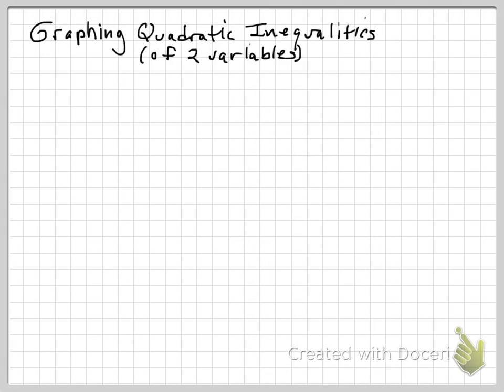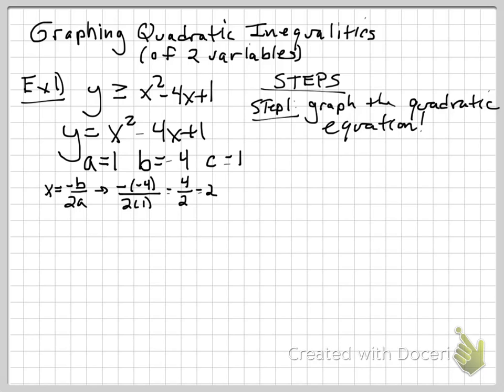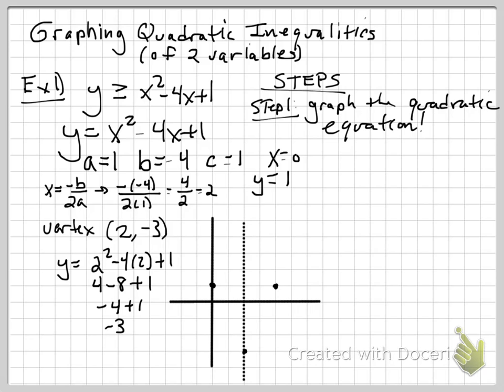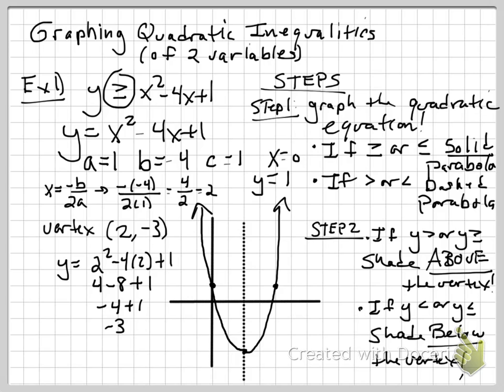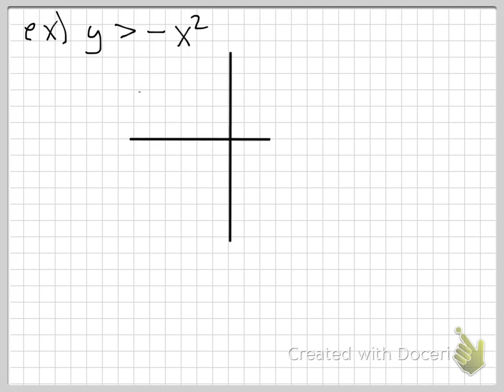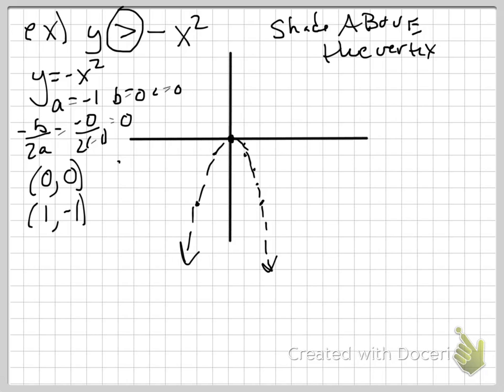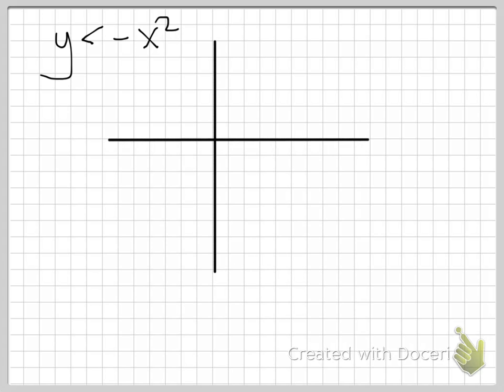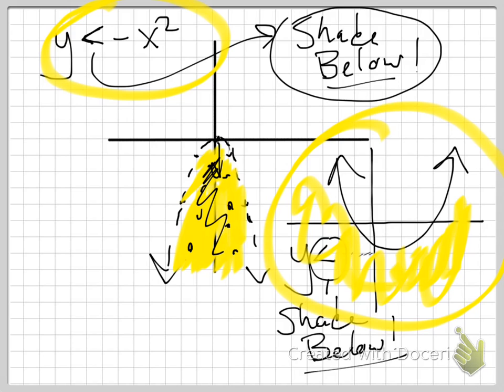graphing quadratic inequalities of 2 variables